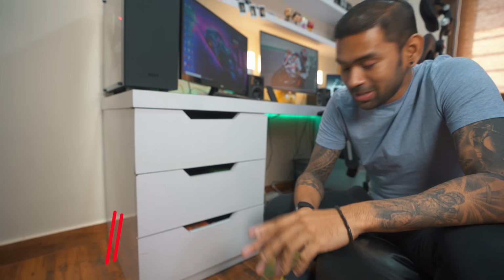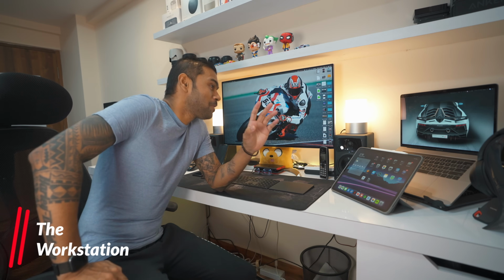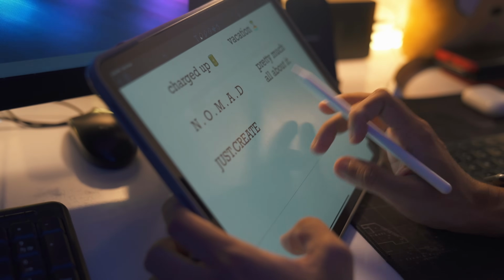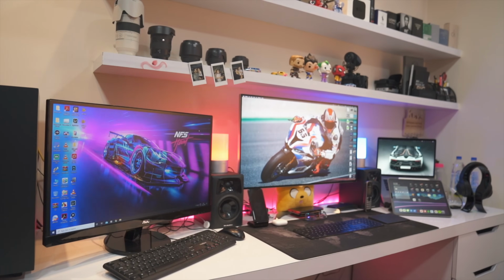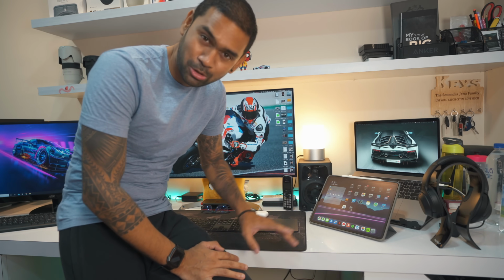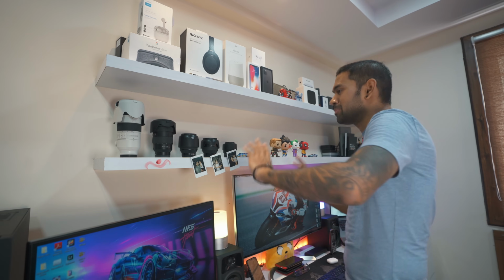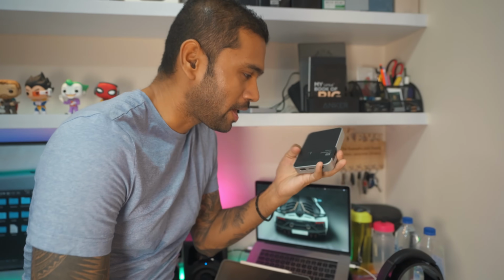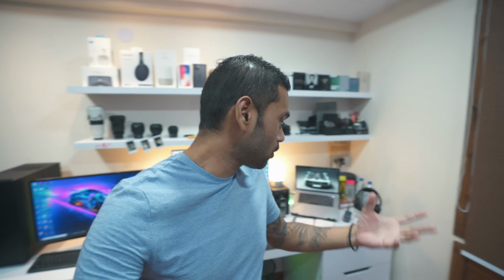WORK FROM HOME OFFICE - LOCKDOWN SETUP TOUR 🔥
→ follow on instagram   / soamjena
→ follow on twitter    / soamjena